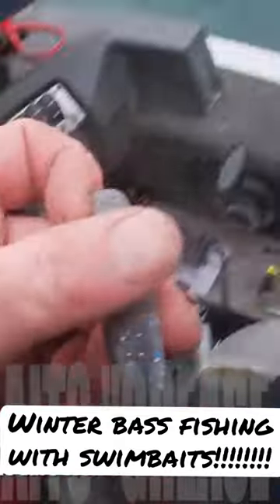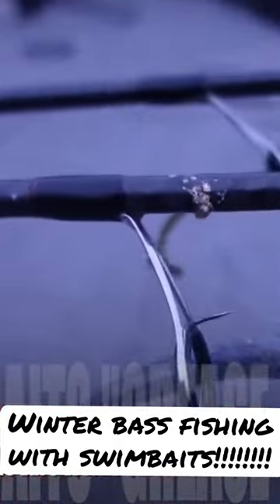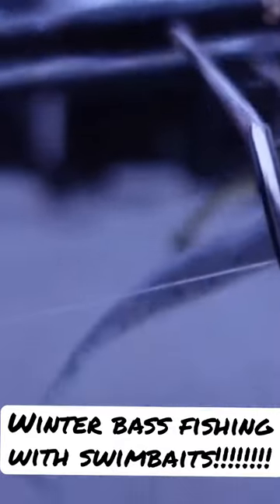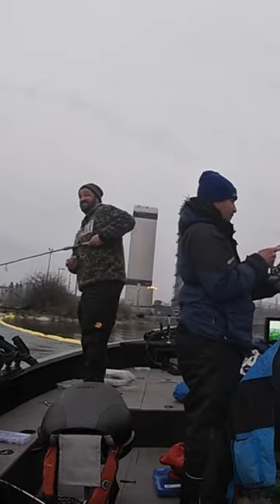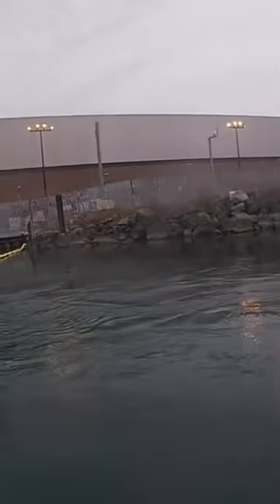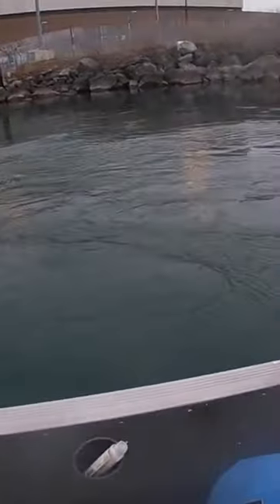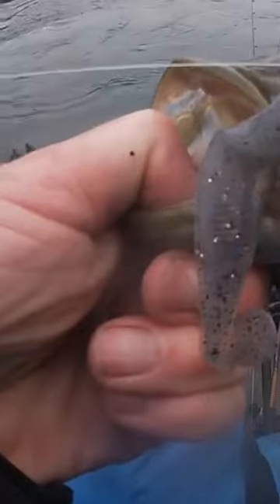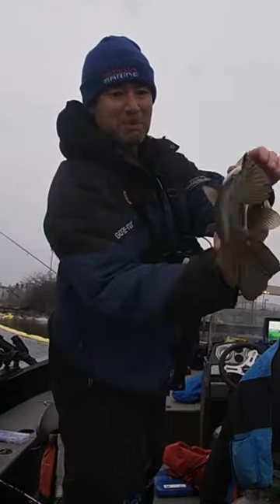Bass love swimbaits in cold water!